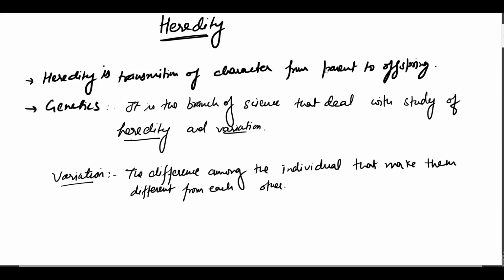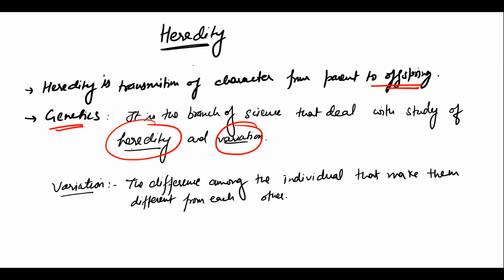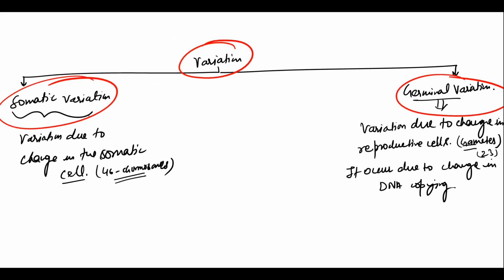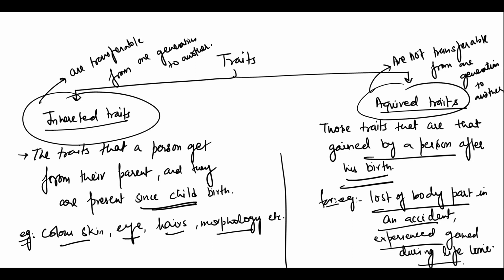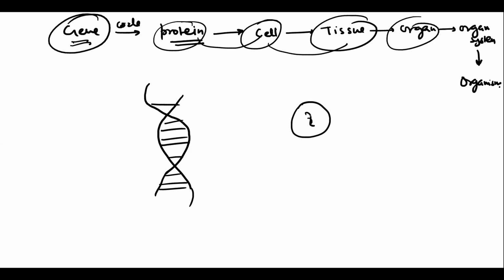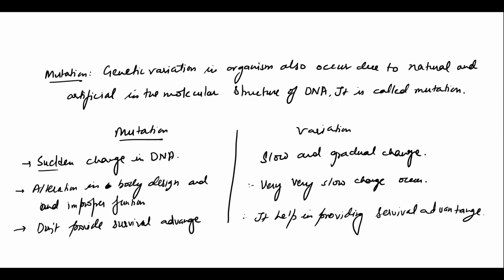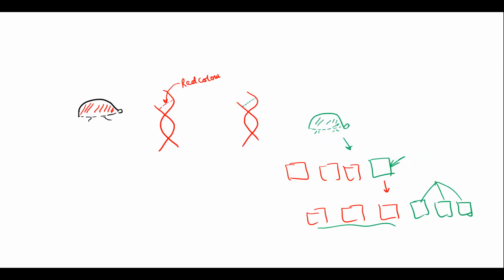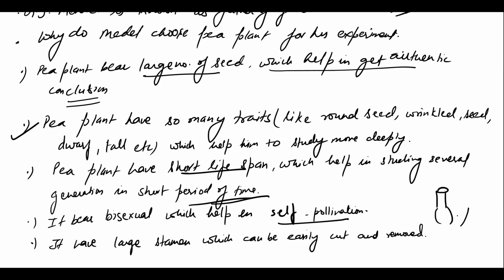Learnivio | Chemistry 10th C1, C3 24-11-2023